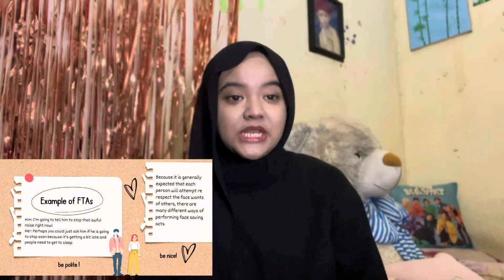Politness and Interaction in Pragmatics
Hello everyone!✨
Here’s the video for my pragmatics assignment, I hope this video would make you understand more about “Politness and Interaction”🤩